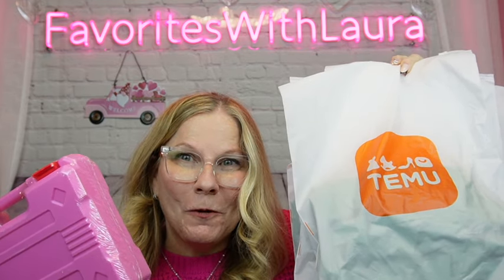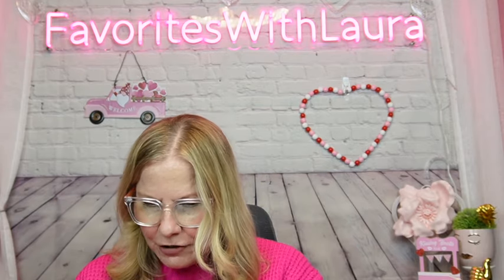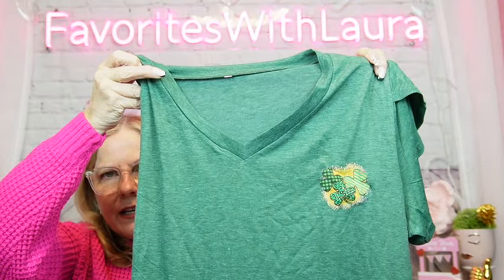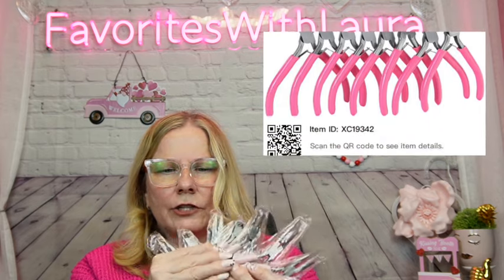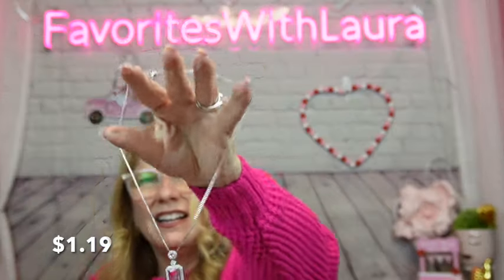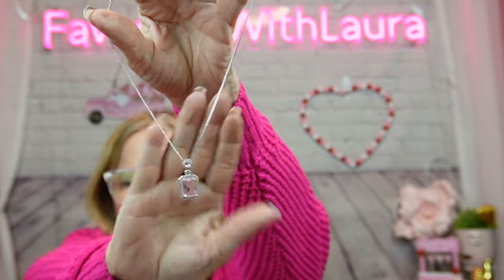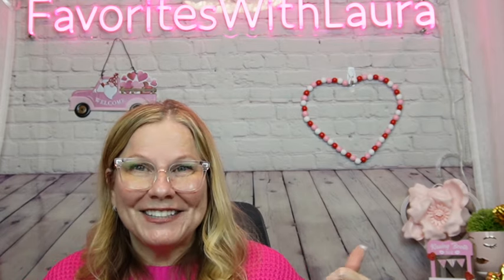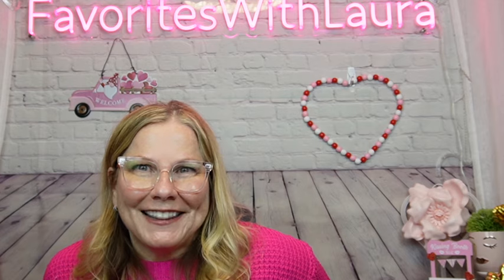Huge @temu Tools, Gadgets, & More Haul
Huge @temu Tool, Gadgets, & More Haul

⬇️Download the Temu app to get 💰$100 coupon bundle via the

🛍️Order Links:
Full order:
This giveaway will be active from January 28th thru Feb 11, 2024
Cupid Winter: DT Train Collaboration

WELCOME!!! ❤️ I’m all about sharing the information I find.